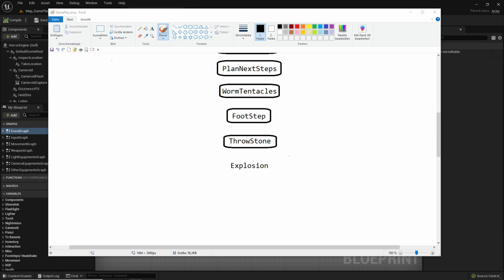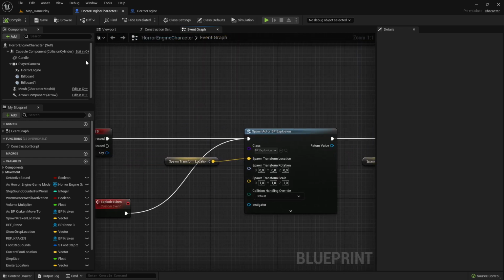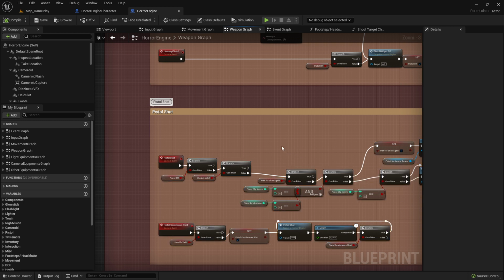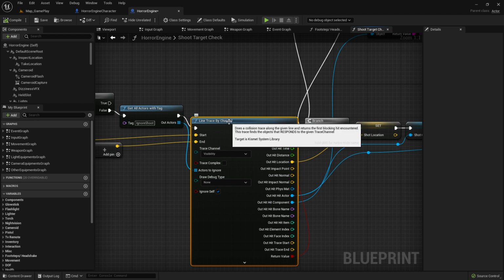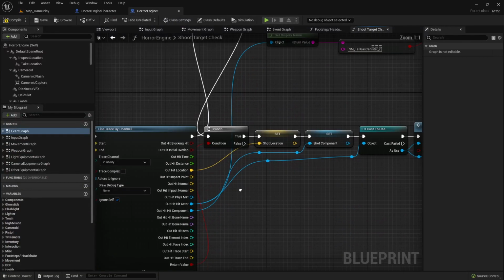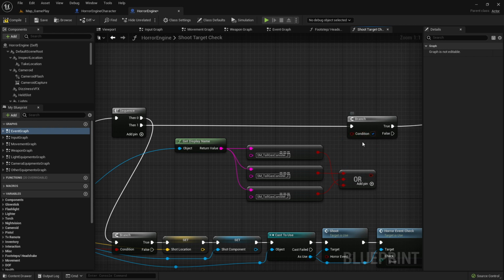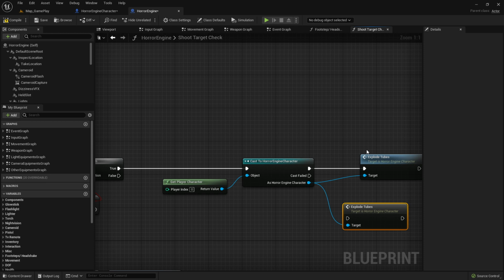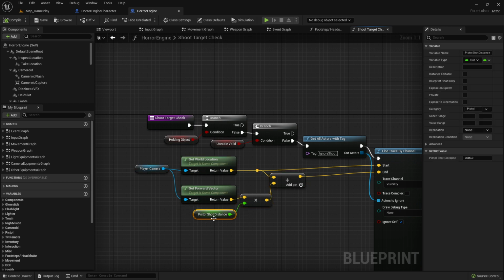UE5 - Beginner - Full Game Tutorial #87 - Explosion #3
Game 2.
Hi, here we start to setup explosion. Part3.